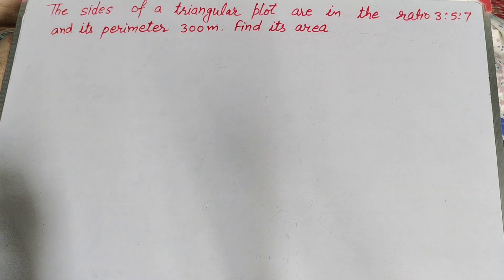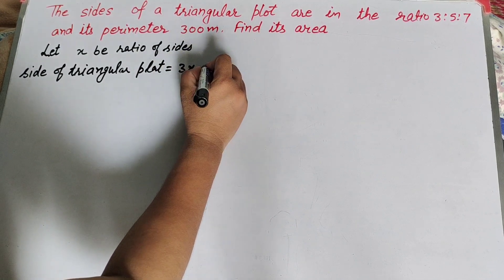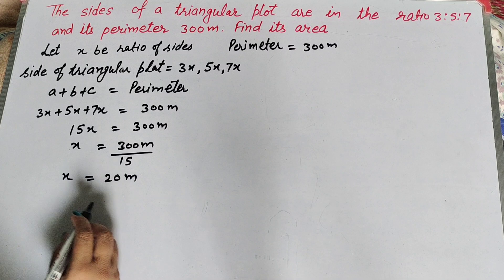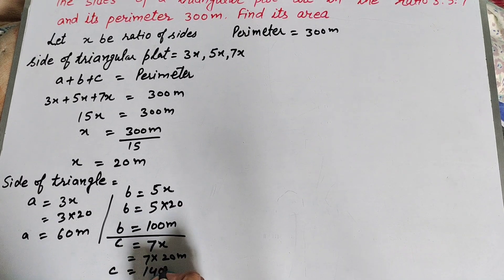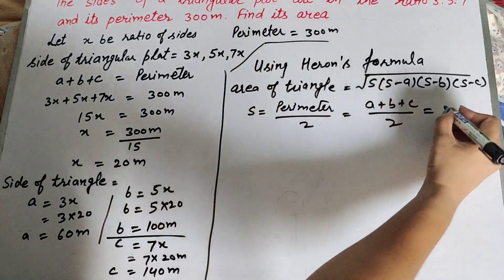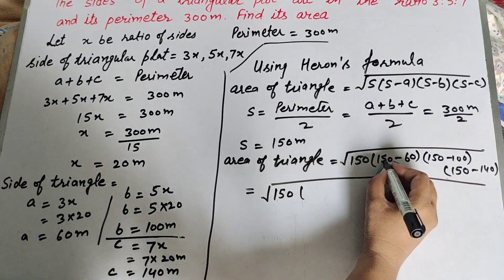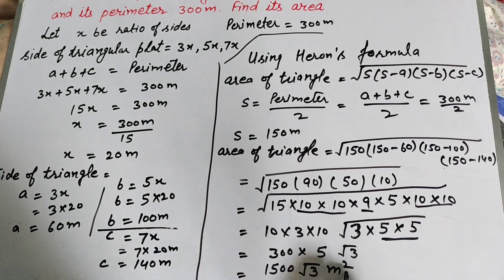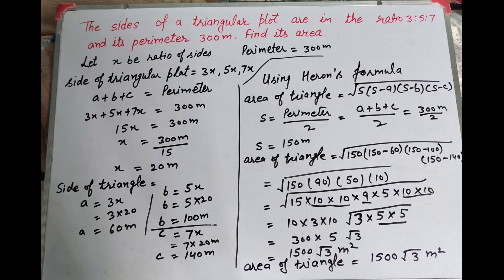sides of triangular plot in the ratio of 3:5:7 and perimeter 300 m find area | Its Study time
Topic :- Heron's  Formula

Content cover

The side of triangular plot are in the ratio of 3:5:7 and its perimeter is 300 m find its area
What is the area of triangular plot if the ratio of side 3 5 7 and perimeter is 300 m
How do you find the area of triangular plot
Using heroines formula find the area of triangular plot
Find the area of triangle using heron's formula

Thanku.